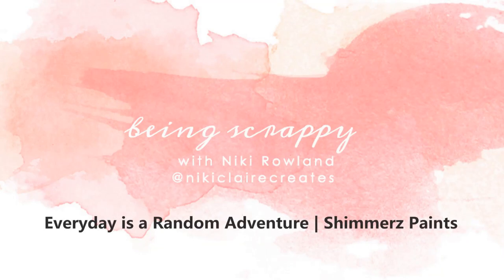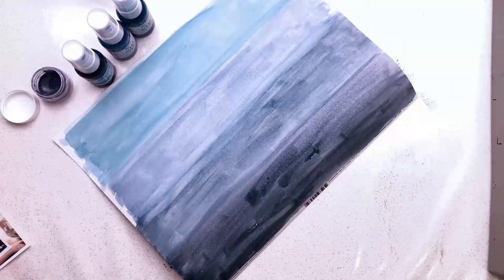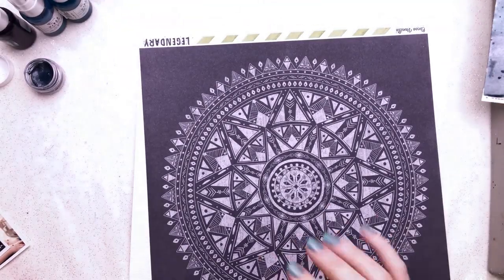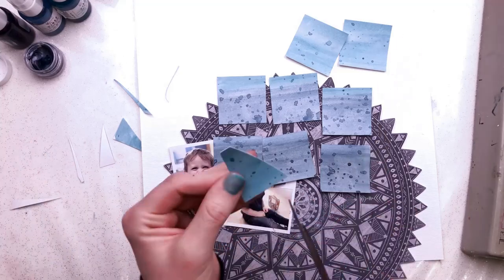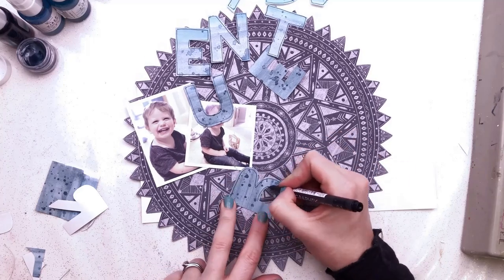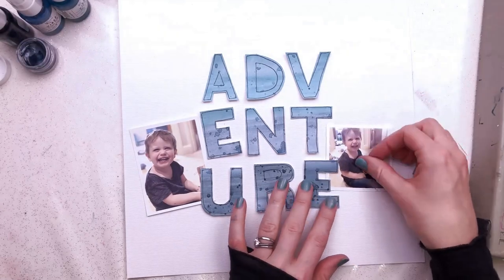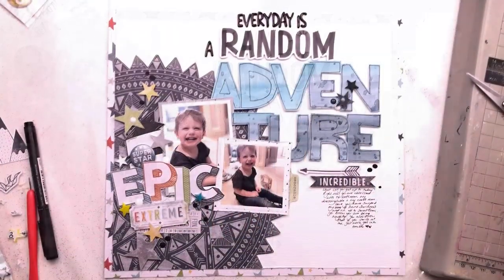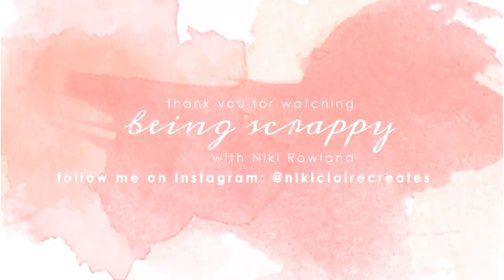Everyday is a Random Adventure | Niki Rowland | Hand Cut Letters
Hey everyone, this is Niki @nikiclairecreates and I have a new layout and video today. I'm using several colours of blue to create background that I could then cut hand-cut letters from.
Apologies in advance that some of the video footage is missing towards the end but all the mixed media footage is there.
I started by taking a piece of smooth Marshmallow cardstock and then I painted my colours in wide strips onto the cardstock. I started with Jeni B Blue Vibez, followed by Frost Bite Vibez and Deep Blue Sea Vibez. For the deepest blue I used Steely Blue Eyes Inklingz. For all the Vibez, I simply dipped my paintbrush into the bottle and painted directly that way. For the Inklingz, I added a small amount of water to the pot and let it sit for a few minutes so that it made a lovely rich, intense paint and then I used my paintbrush to paint it on.
I then added splatters in the same colours over each of the stripes and let it dry. Once dry I cut it into 2" wide strips and then cut each strip into 2" squares. I then cut my letters from each square just using scissors. I outlined each letter with a black fineliner pen.
I have used Cocoa Vanilla Studio for this layout and added a title and embellishments from that collection.
Thanks so much for joining me today and I hope you have enjoyed this video. Don't forget that if you place an order via the Shimmerz Store, then enter my name in the comments to recieve a freebie!
Happy scrapping
Niki xx